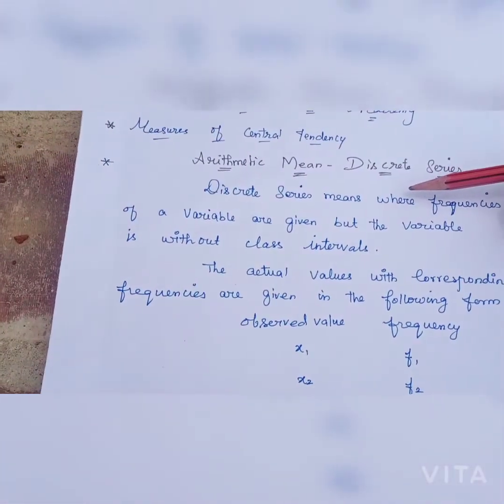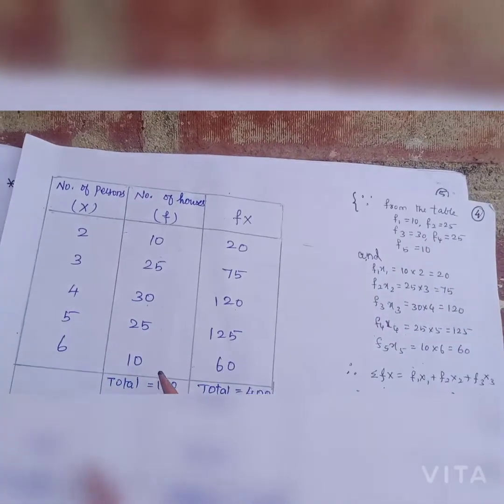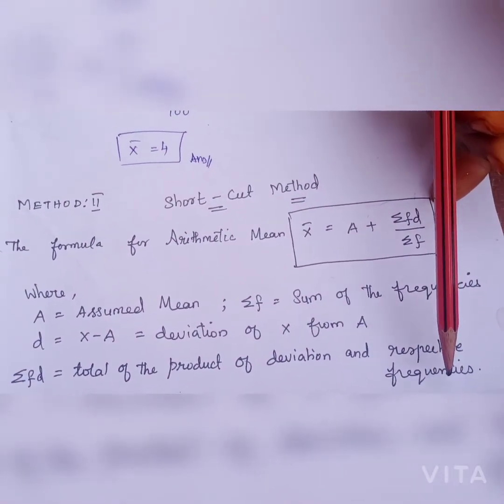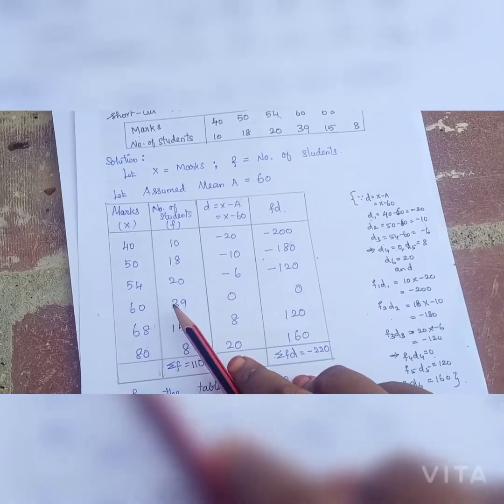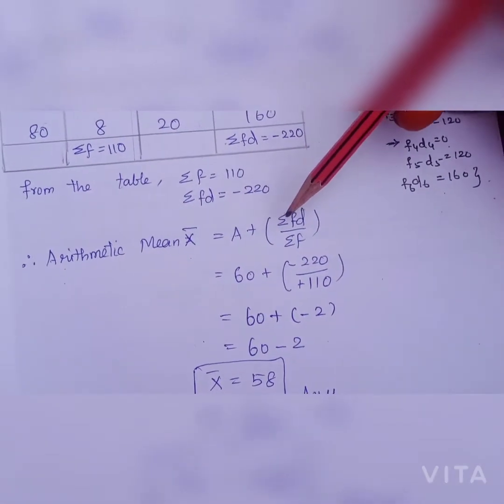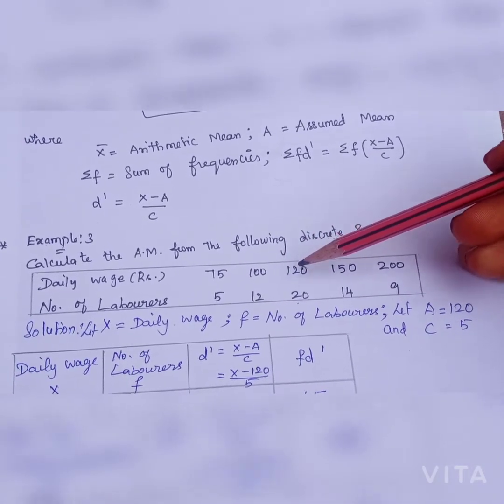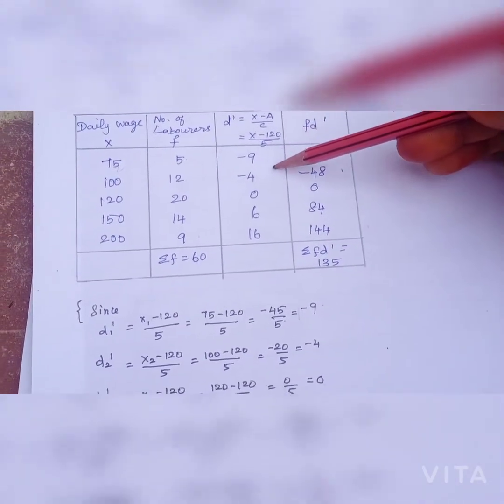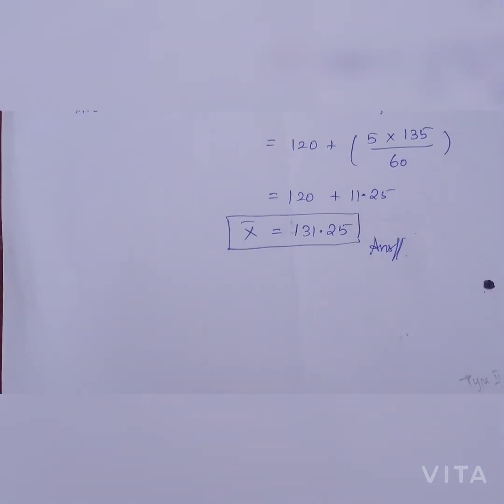Business Statistics l Measures of Central Tendency l Arithmetic Mean l Type II - Discrete Series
Measures of Central Tendency  l Arithmetic Mean l Type II -Discrete Series  l solved problems for three methods.